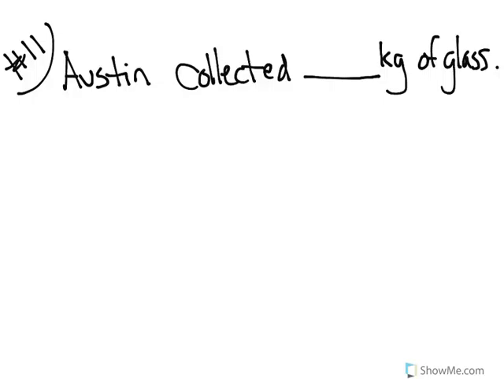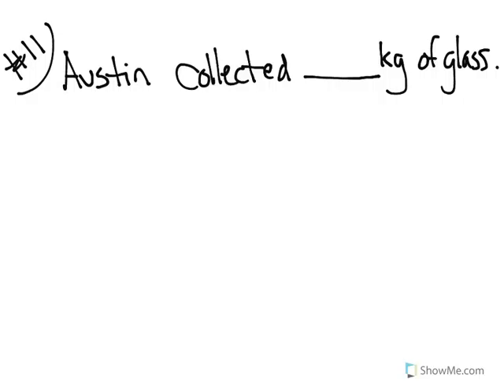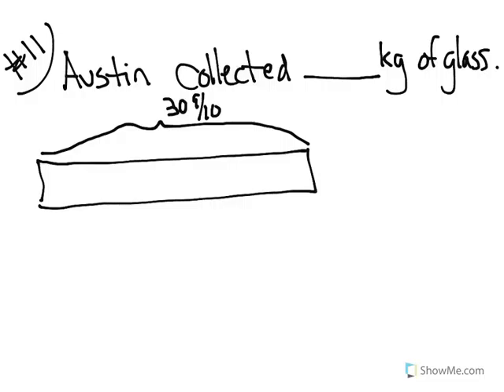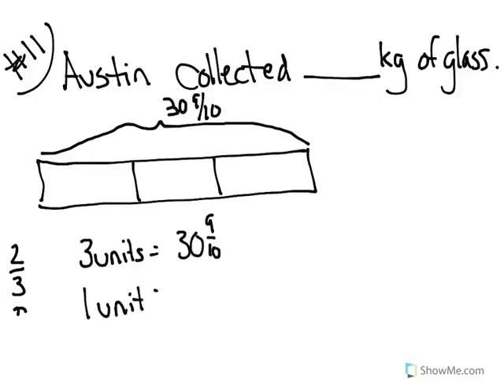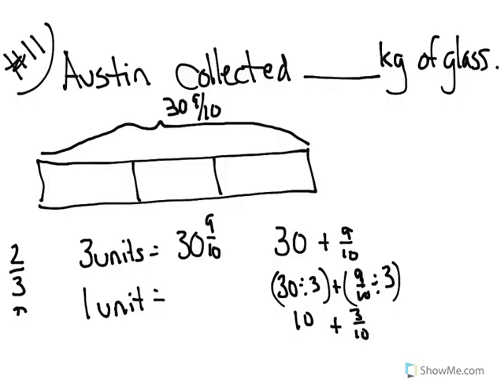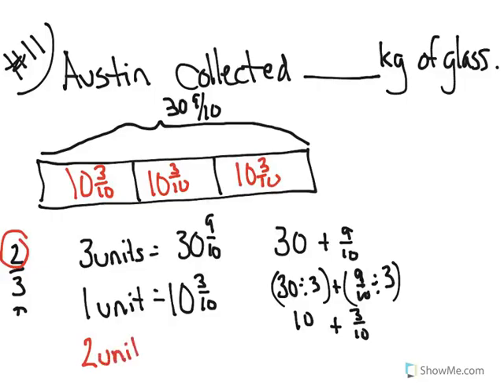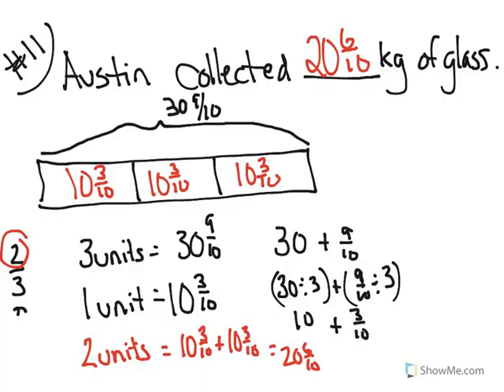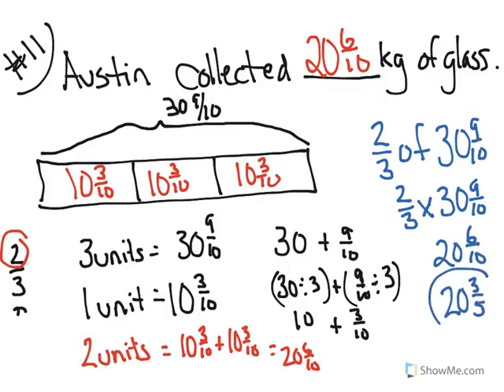NYS Review Problem #11 Set A